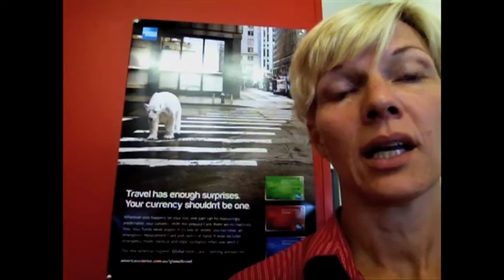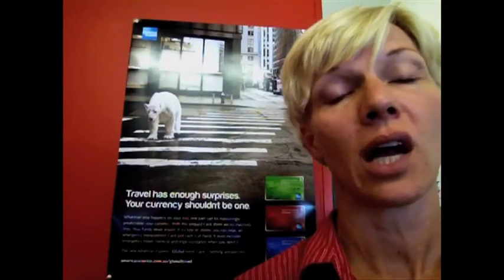Finance Report 19jan12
Today's rates and Kylie gives us some tips about using foreign currency